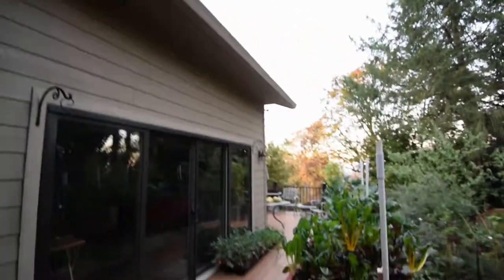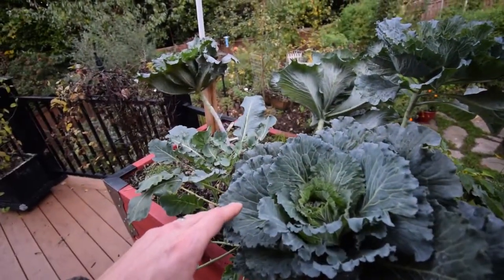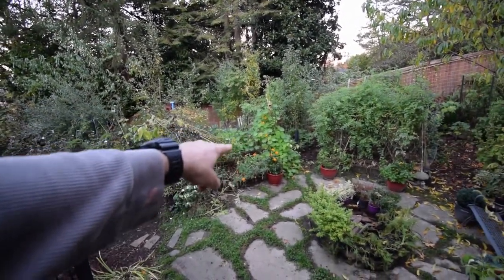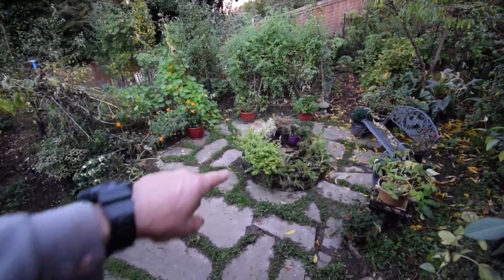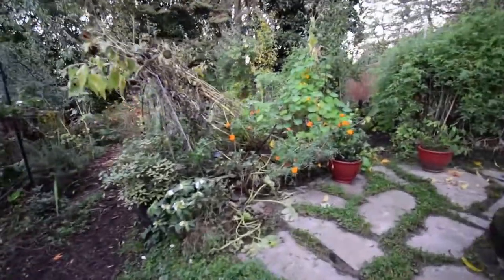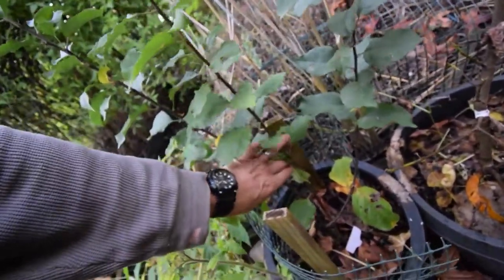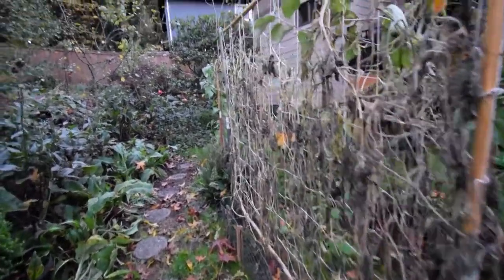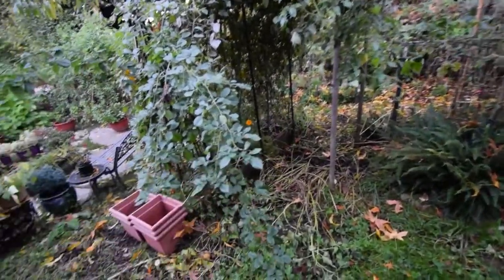Lower deck garden boxes and backyard update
Hi Everyone, just a quick video update for the lower deck garden boxes and the lower backyard of the urban homestead. Enjoy the video update! :-)